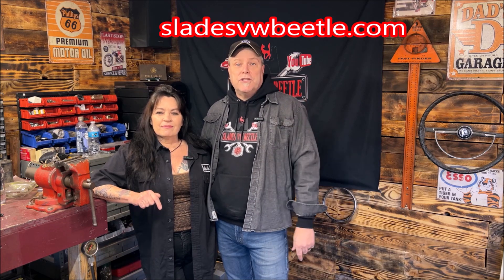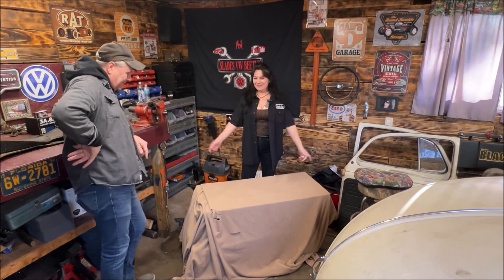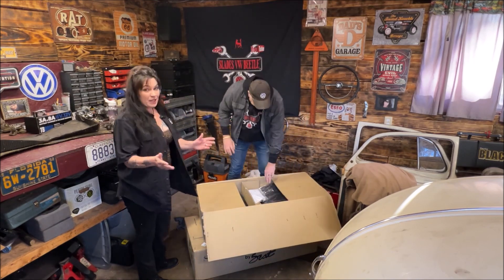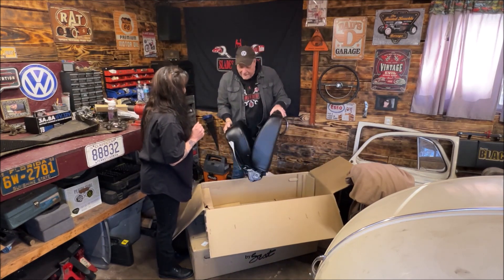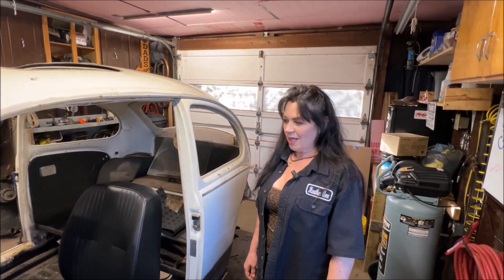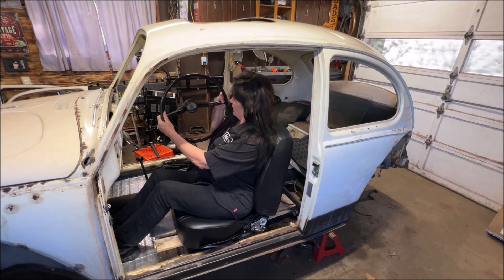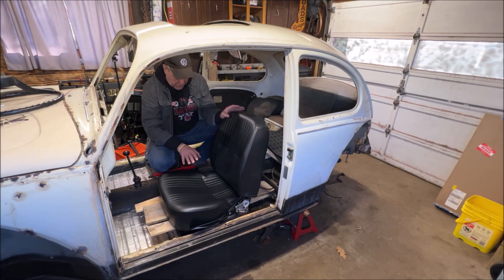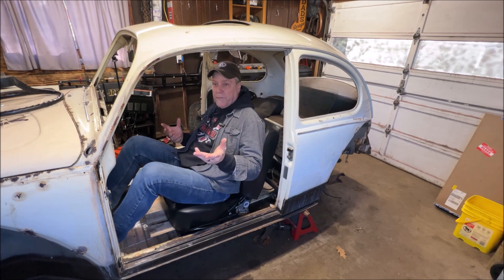VW BEETLE CUSTOM SEATS - PROCAR SCAT SEATS REVIEW - CLASSIC BEETLE LOWBACK BUCKET SEATS - DUNE BUGGY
This week we show the procar scat low back bucket seats, and do a review on how they are. We will be doing a vw beetle custom seat install coming up!